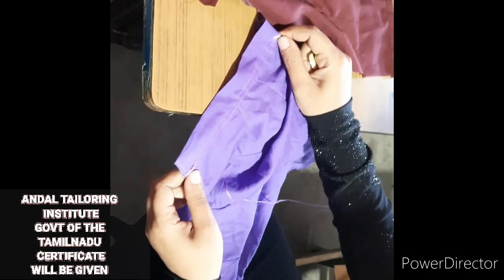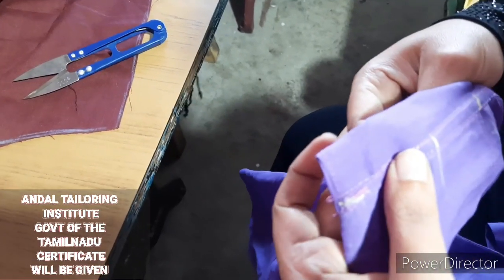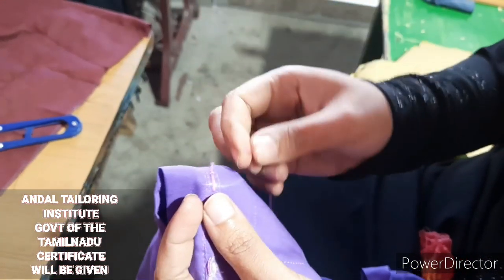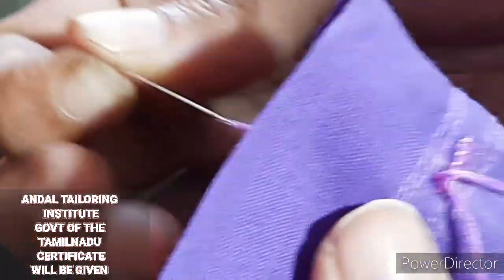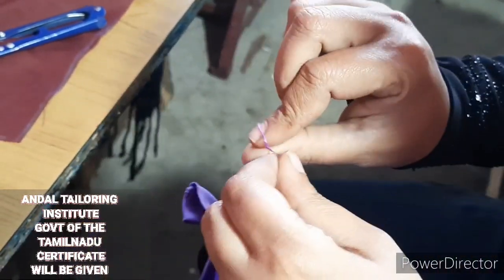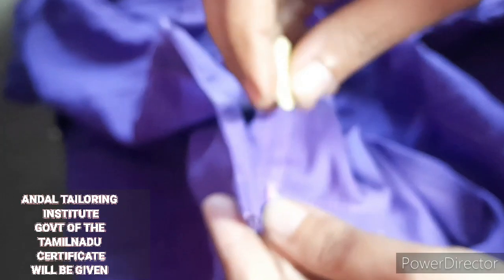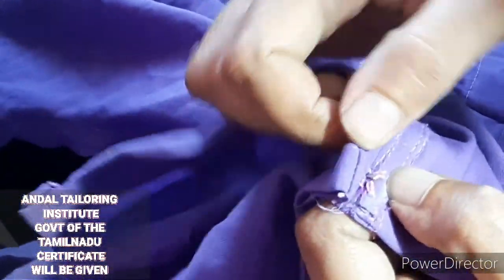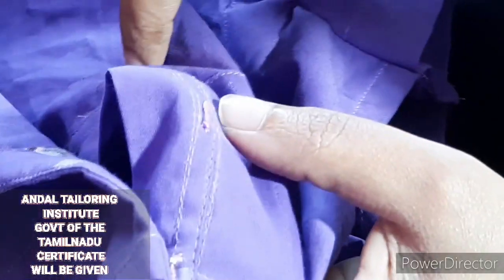BLOUSE HOOK PATTI I PATTI STITCHING METHOD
எளிய மறையில் ஜாக்கட்டுக்கு தெவையான கொக்கி பட்டி ஐ பட்டி தைக்கும் முறை